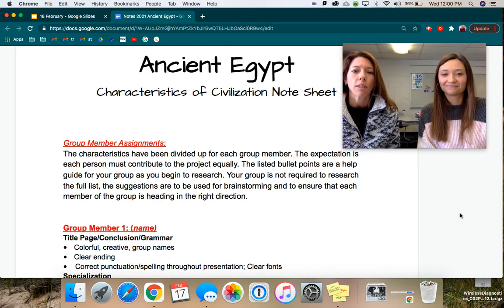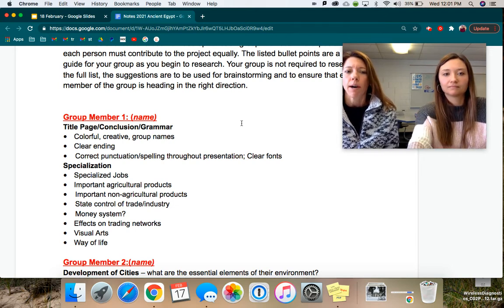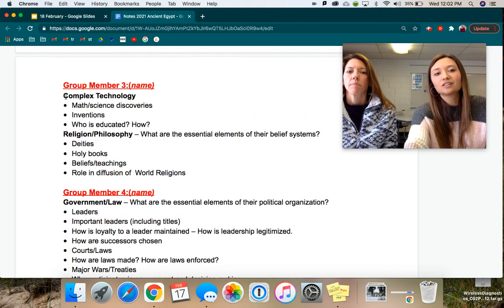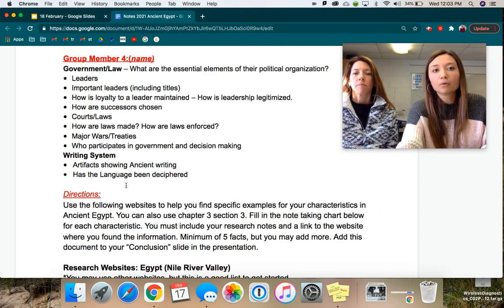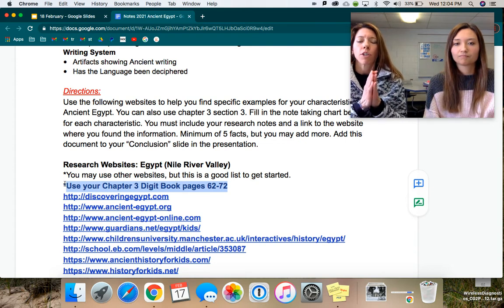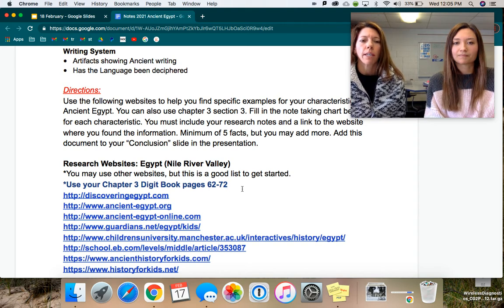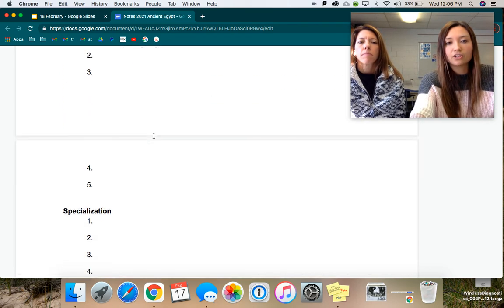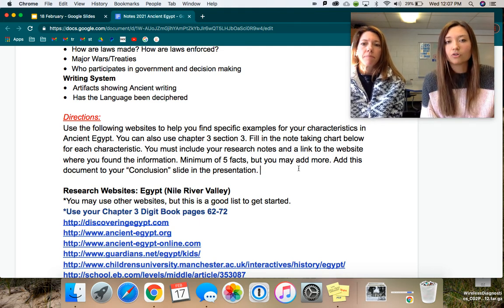Project Research Overview